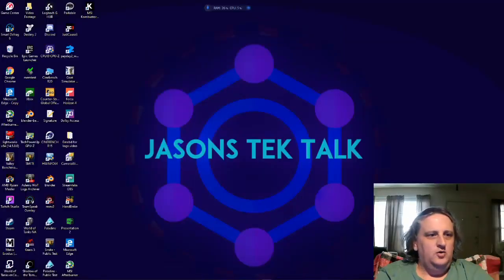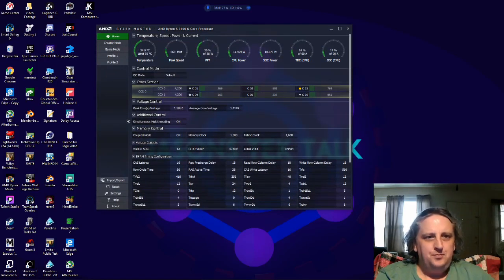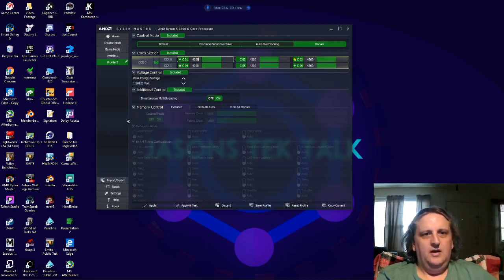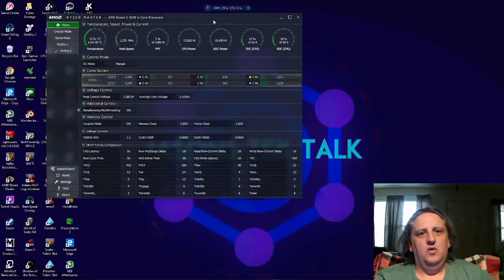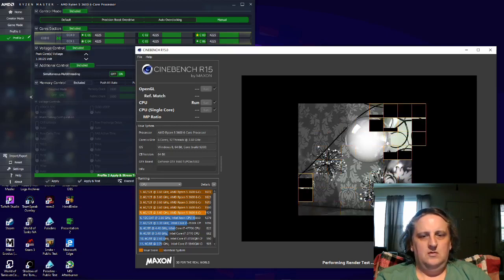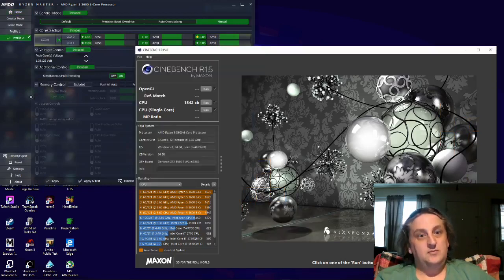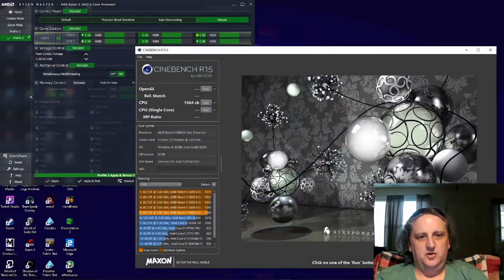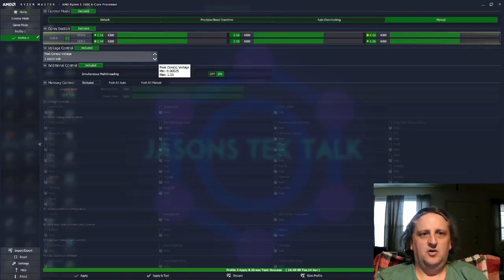Overclocking Ryzen 5 3600 To 4.3 Ghz Using Ryzen Master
Overclocking Ryzen 5 3600 To 4.3 Ghz Using Ryzen Master at 1.35v. A easy quick guide. so easy even your grandmother could do it.